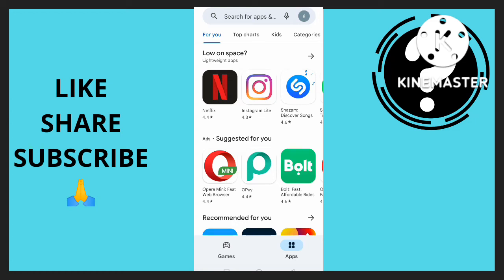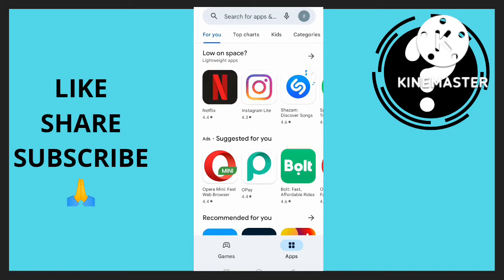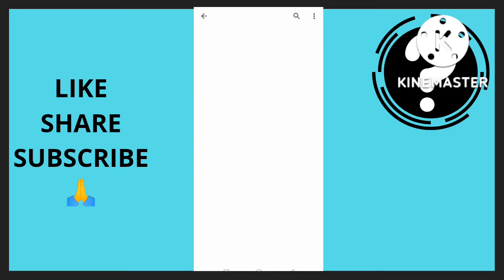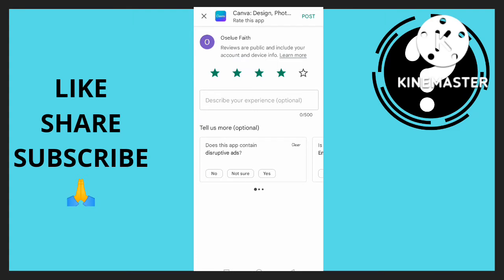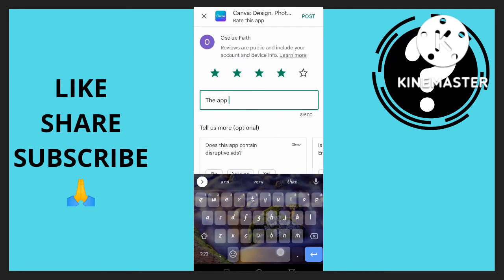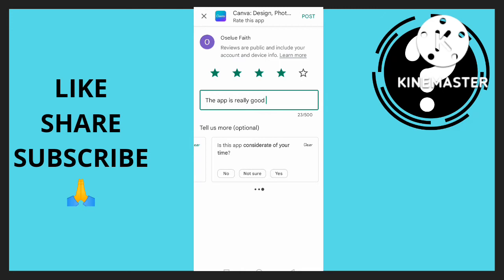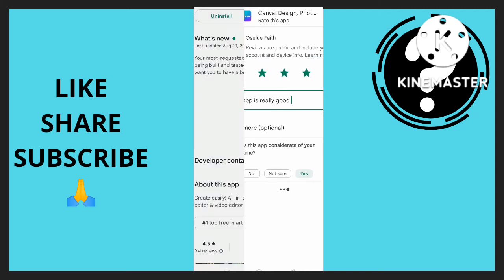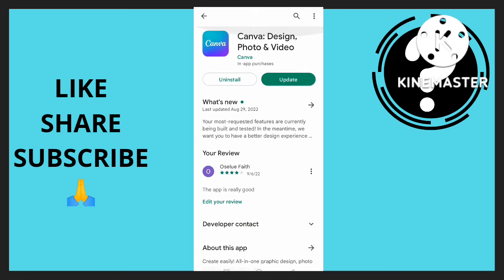How To Write A Review On Google Play Store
🔥 My Recommended Apps/Softwares:
📨 Secret Email System : Earn +$500/DAY For Sending Free Emails